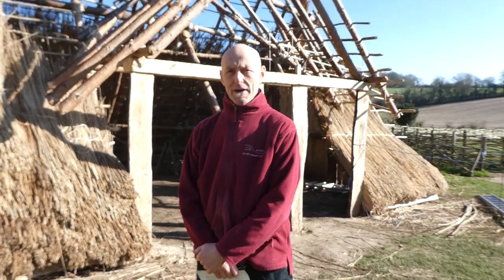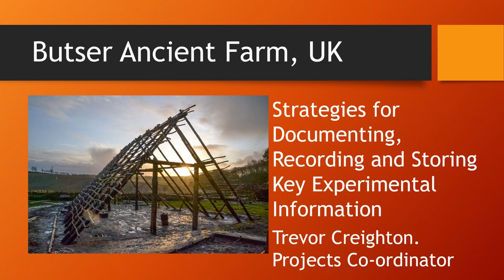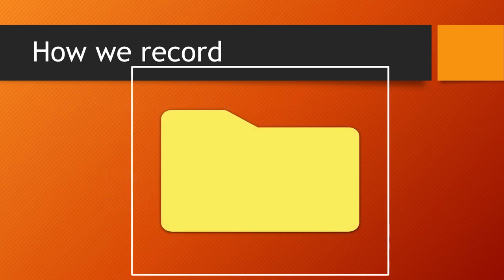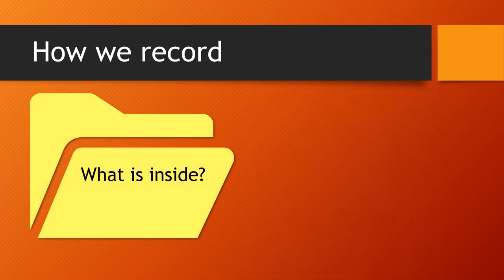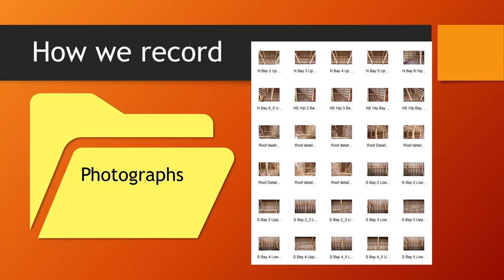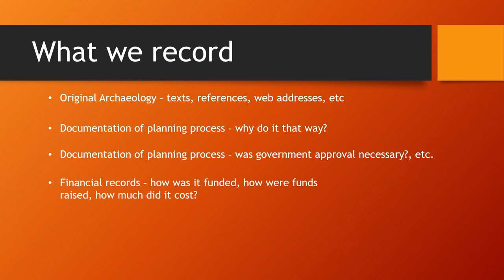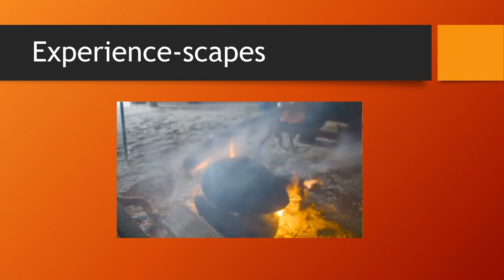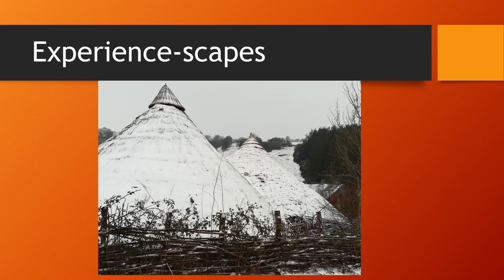Strategies to Document, Record & Store Key Information (Trevor Creighton)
Do you want to participate in the conference question and answer session?

Abstract: Butser Ancient Farm has been at the forefront of experimental archaeology in Britain for over 45 years. The pioneering work of Peter Reynolds defined the experimental evaluation of Iron Age structures and agriculture in the UK and has had an international impact. Butser Ancient Farm has in more recent years extended its remit beyond the Iron Age. The expansion commenced in 2003 with a Romano-British villa and has proceeded rapidly since 2014 to encompass the Neolithic and Anglo-Saxon periods. The site now has 12 major experimental buildings with numerous ancillary structures. The pace of expansion has necessitated the careful consideration of strategies to document, record and store key information about the archaeology from which the buildings are derived; the rationale and processes involved in their construction; their interpretation and usage; and the recording of subsequent phases of research, including the documentation of their decay and of the archaeological data derived from their demise. Beyond the obvious material considerations, we are also developing methodologies for capturing the experiential impressions of those involved in the construction and later use of the building. Key to this system, which is still at the implementation stage, is consistency, clarity, and ease of access. This presentation will seek to illustrate the processes and provide examples of their outcomes in the hope of contributing to a system through which information may be stored and shared on a broad, consistent, international platform.